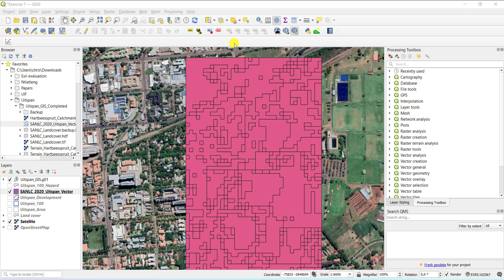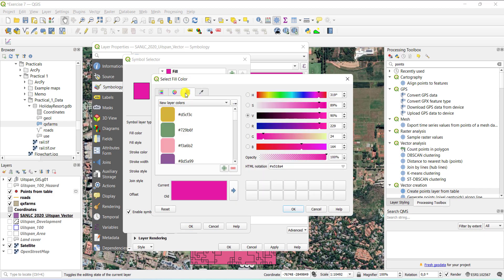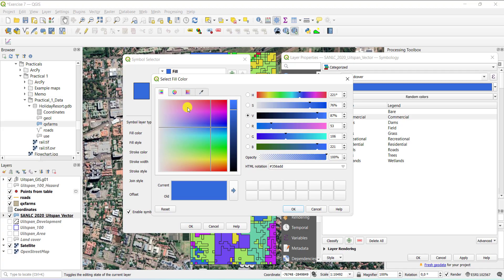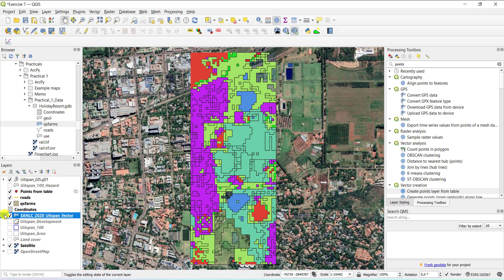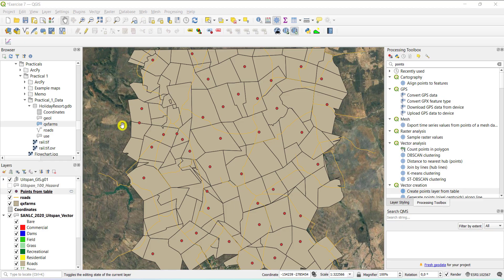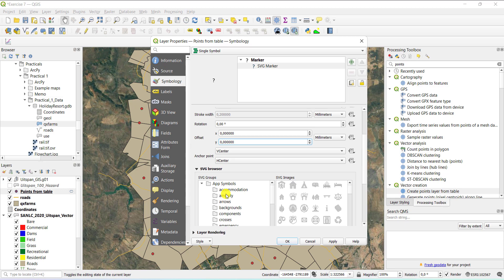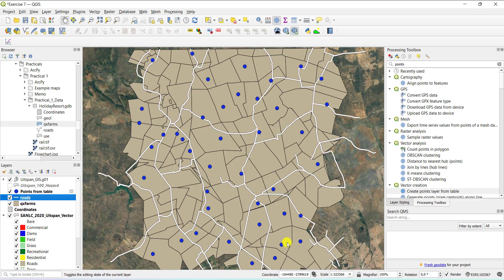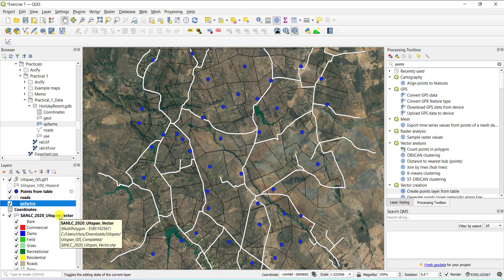QGIS Changing Symbology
The basics of changing symbology for a vector layer in QGIS.